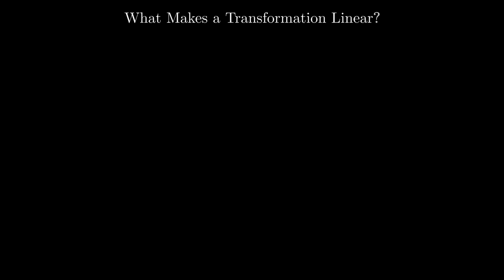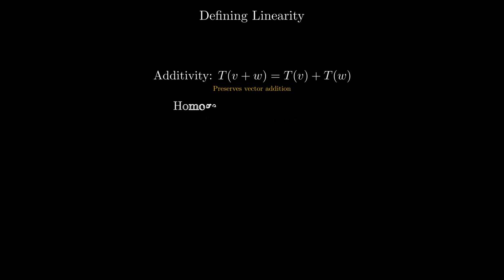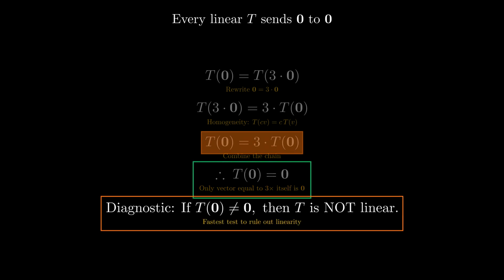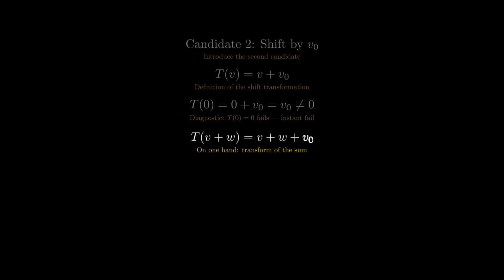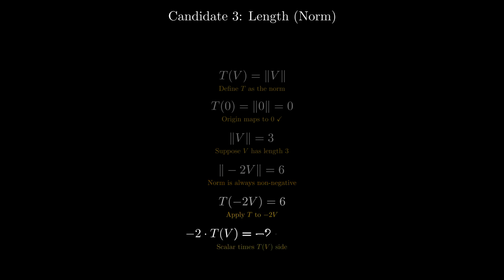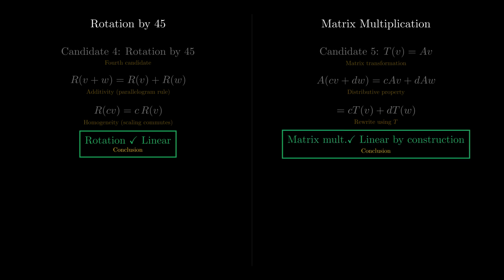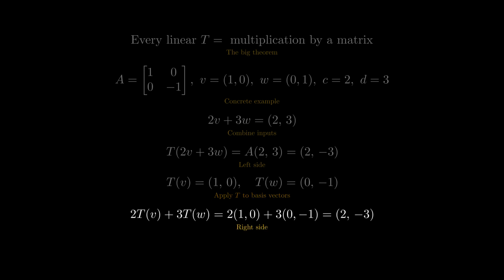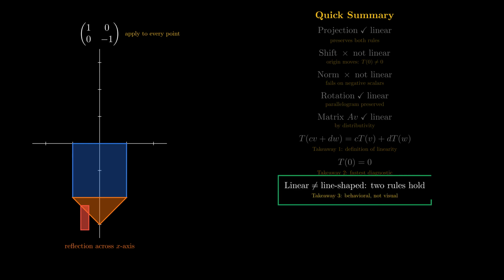Linear Algebra — 29.1: Defining Linear Transformations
What separates a linear transformation from one that merely looks reasonable? This video unpacks the two-rule definition of linearity — additivity and homogeneity — and tests five candidate transformations against it, revealing why shifts fail, why length fails, and why every linear map secretly hides a matrix.

Key concepts covered:
• Transformations as functions T: V → W between vector spaces
• The two defining rules: additivity T(v+w) = T(v)+T(w) and homogeneity T(cv) = cT(v)
• The unified condition T(cv + dw) = cT(v) + dT(w)
• Why T(0) must equal 0 — the fastest diagnostic for non-linearity
• Projection onto a line as a linear transformation
• Why shifts (affine maps) and y = mx + b fail the linearity test
• Why the norm fails linearity under negative scalars
• Rotation and the preservation of the parallelogram rule
• Matrix multiplication as linear by construction
• The deep result: every linear map on finite-dimensional spaces is multiplication by some matrix
• Worked verification using the diagonal matrix diag(1, -1)
• Linearity as a behavioral property rather than a visual one